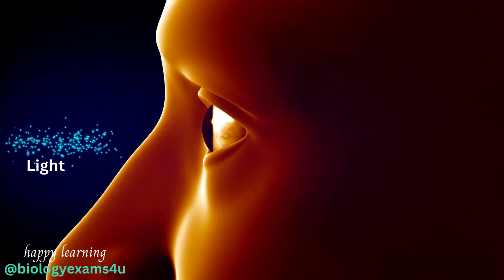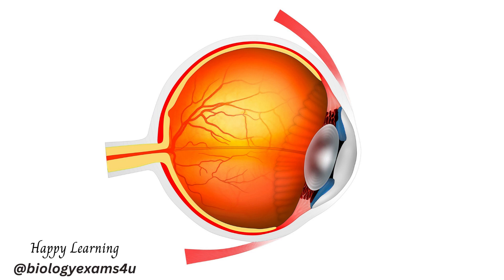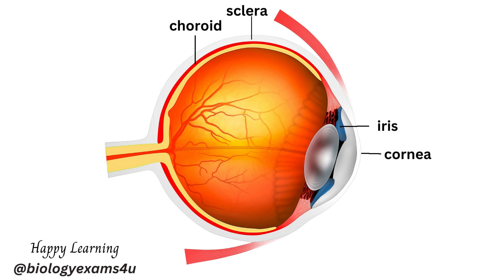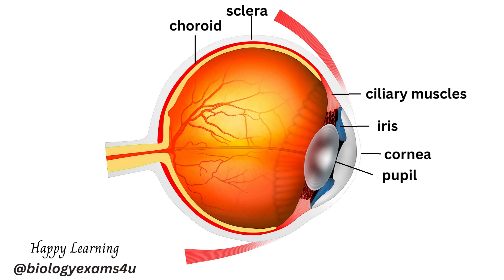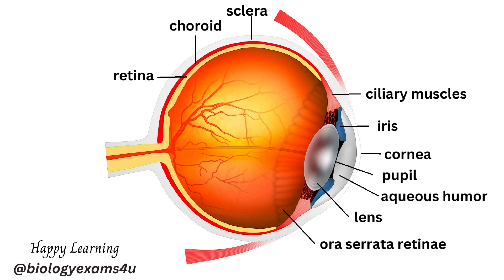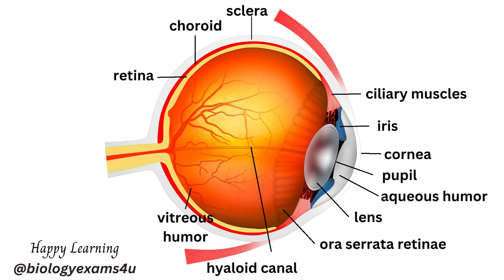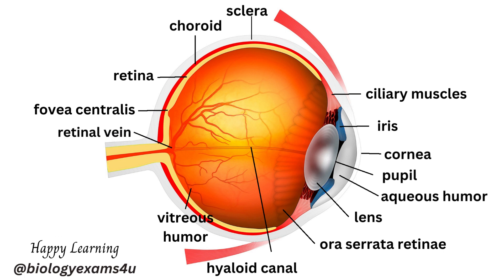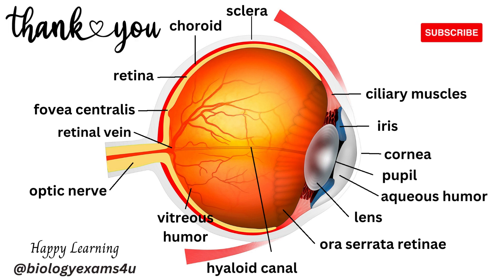How Eye works? | Anatomy of the Human Eye and its Functions |3D Medical Animation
Welcome to our captivating 3D animation that takes a deep dive into the inner workings of the human eye and explores the astonishing world as perceived through our eyes. In this educational video, we unravel the intricacies of the eye's anatomy and enlighten you on how this remarkable organ enables us to see the world around us. Prepare to be amazed as we venture into the eye, beginning with its various components such as the cornea, iris, pupil, lens, retina, and optic nerve. Through stunning visuals and detailed explanations, we shed light on the specific functions of each of these crucial elements and how they work together seamlessly to provide us with the ability to perceive light, colors, and shapes.